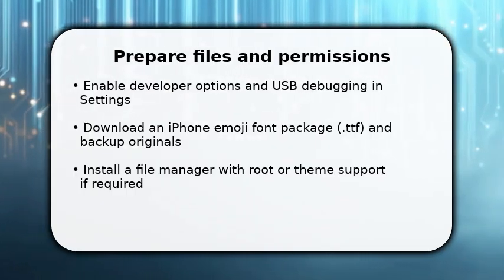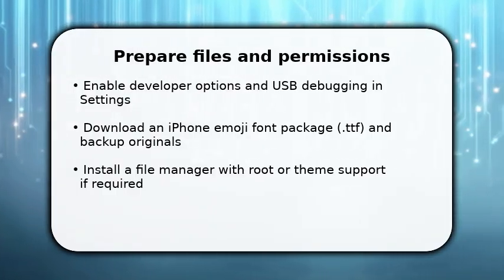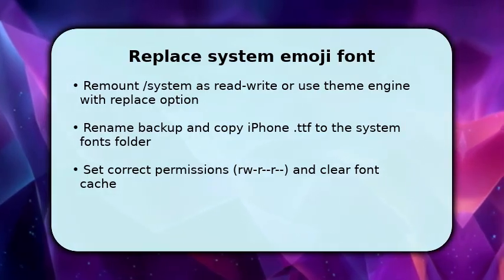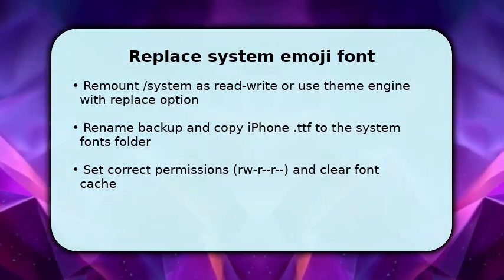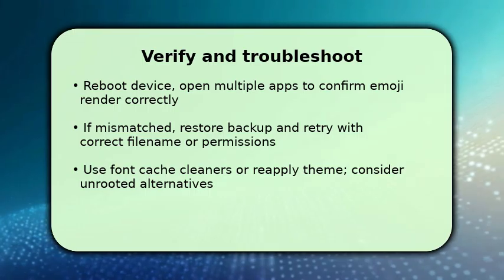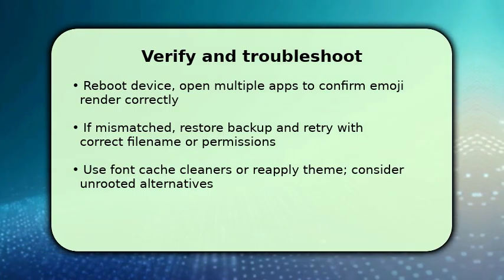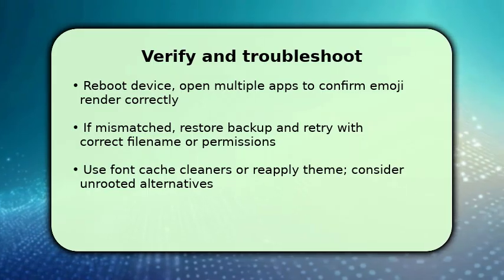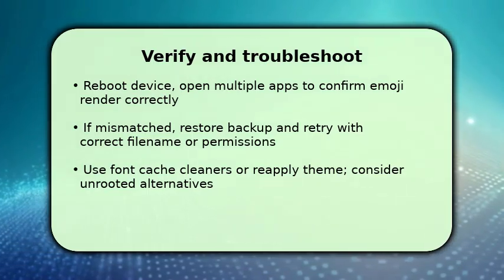How to Change Normal Emoji to Iphone in Oppo - Step by Step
Learn the easy steps to convert standard emojis into iPhone-specific ones on your Oppo device. This guide provides a clear, step-bythy process for enhancing text messages and social media posts with native iOS style icons.